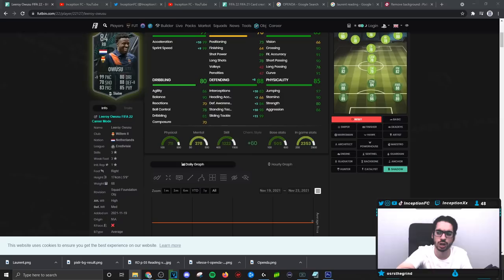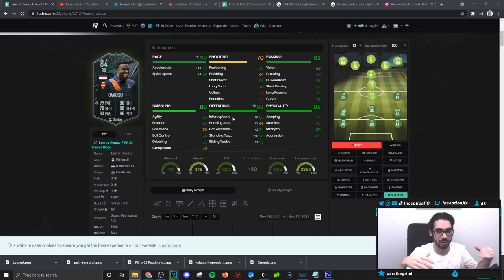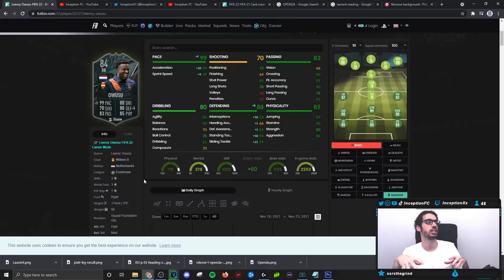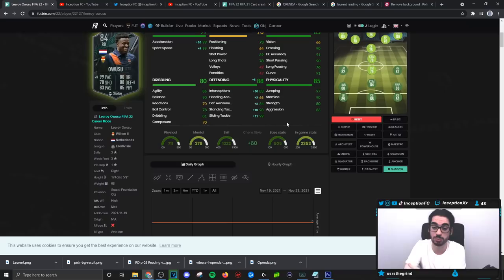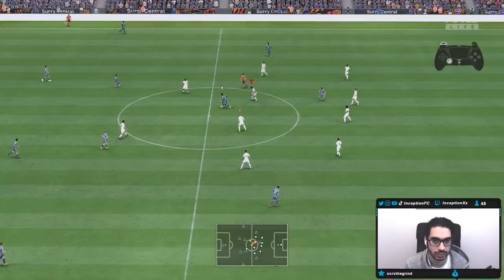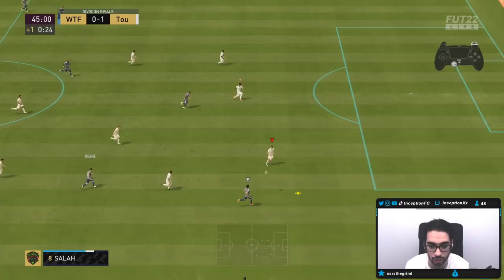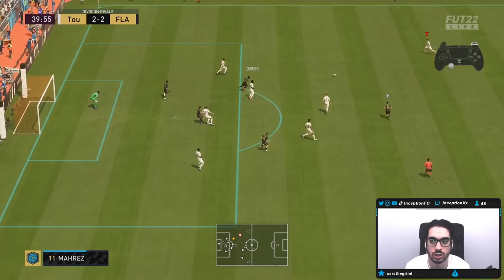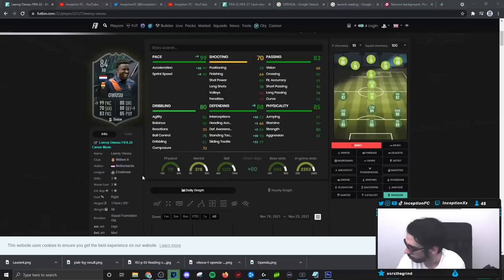84 FOUNDATIONS OWUSU PLAYER REVIEW! FOUNDATION OWUSU OBJECTIVE - FIFA 22 ULTIMATE TEAM